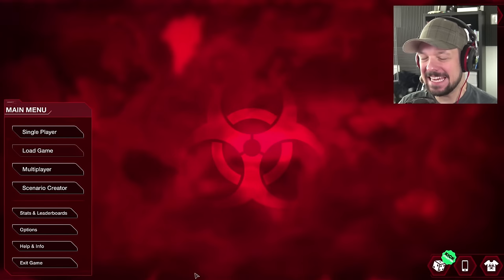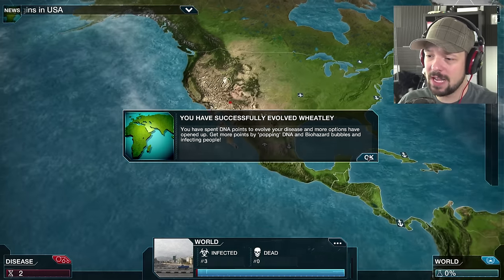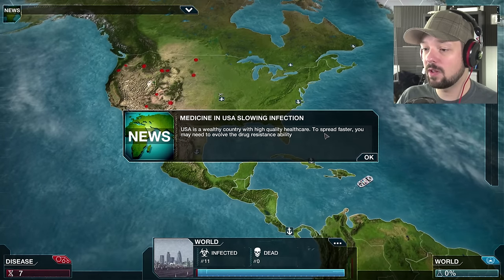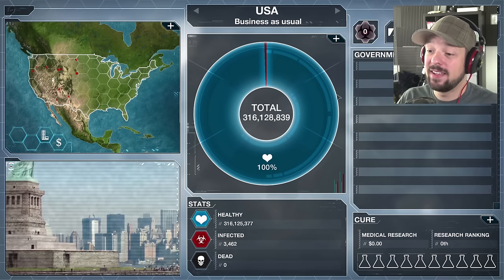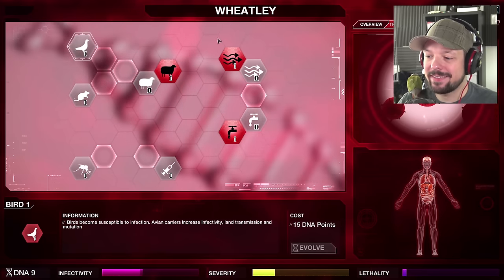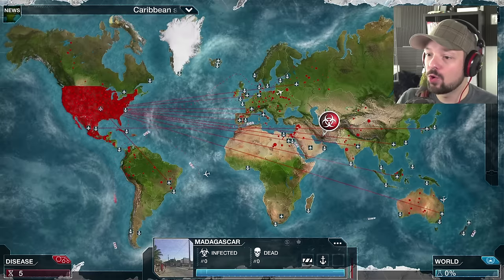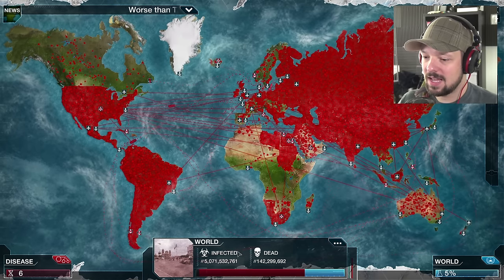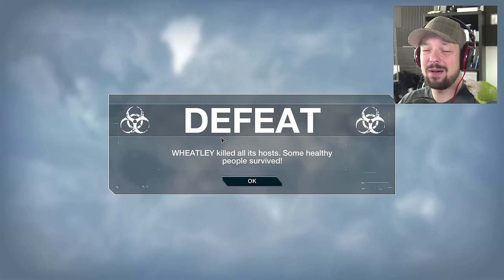Plague Inc: Evolved - THE HELL BEAST ROAMS - (Plague Inc. Evolved Wheatley Virus) - #1